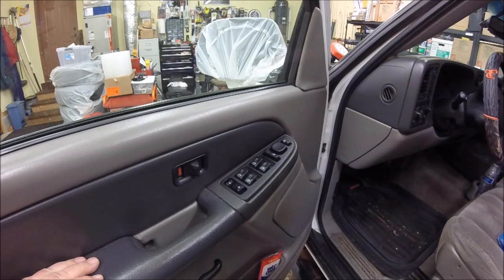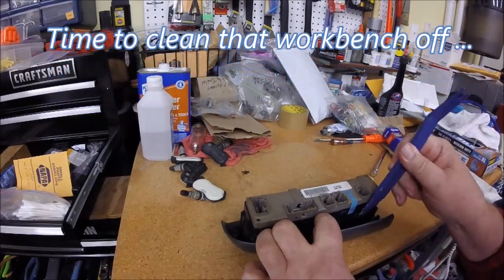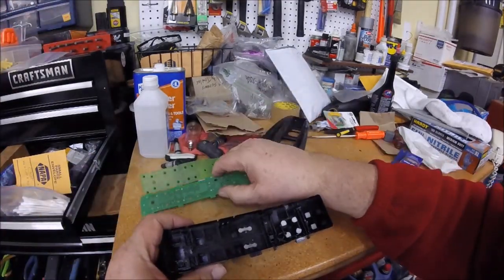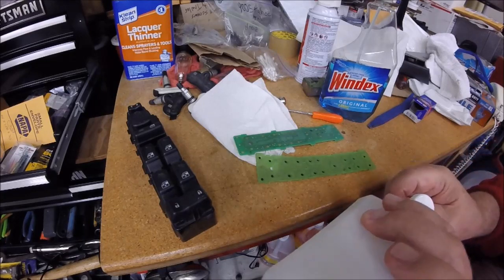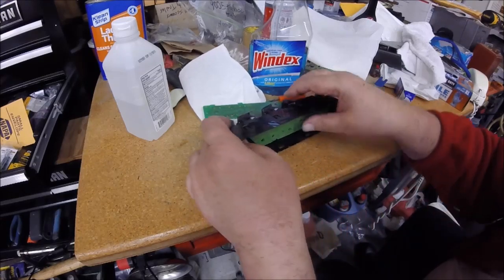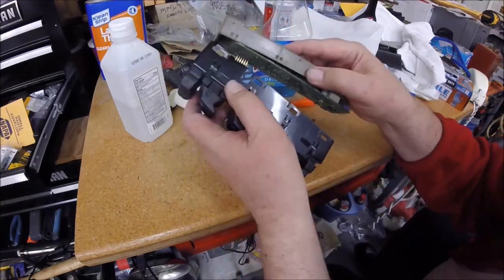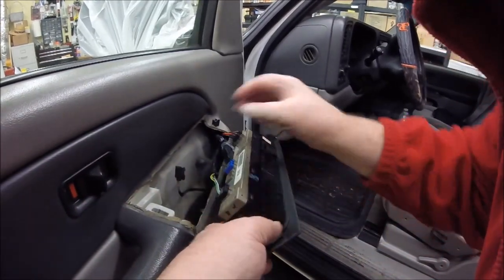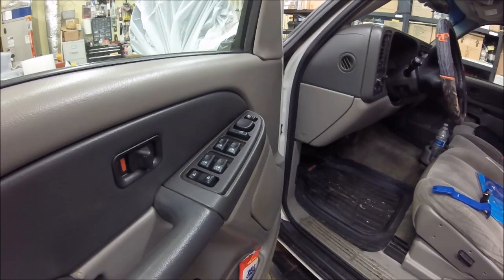2003 Tahoe Power Door Lock Power Window Master Switch Fix ©2018 B John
2003 Tahoe Disassemble and Clean Master Power Window/Door Lock Switch
2003 Chevy Tahoe
Power Door Lock Switch Fix
Power Window Switches Fix
2003 Tahoe Electrical Repair
2003 Suburban
Tahoe Electrical Repair